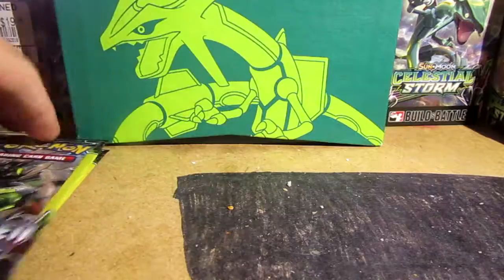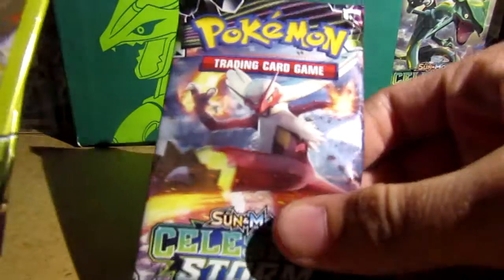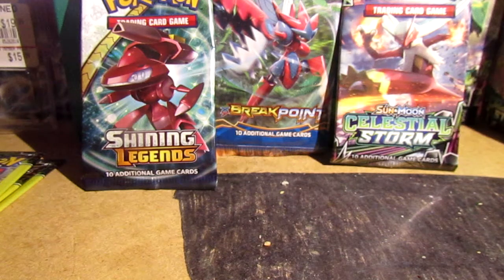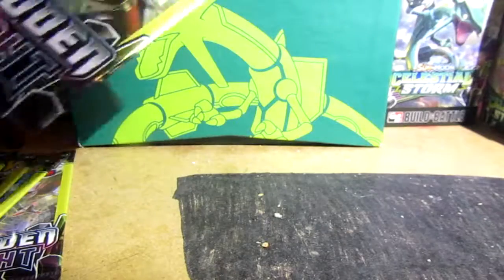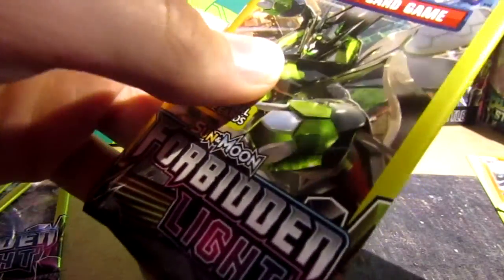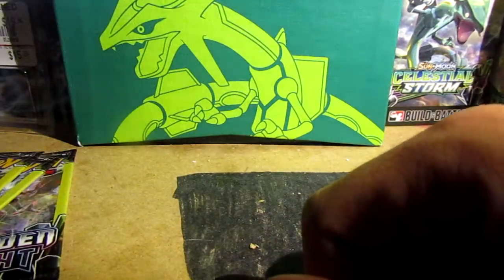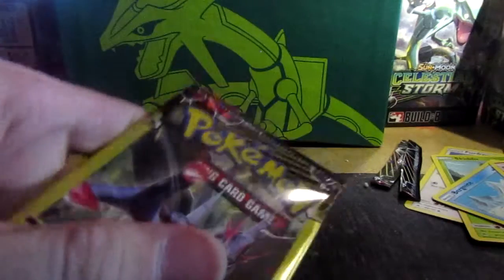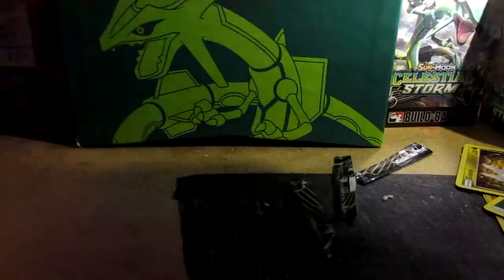open one normal packs worth of 3 card packs, and explaining the differance a little bit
I would recommend the actual 5 dollar packs over buying 5 of these

and i if u are playing rocket league on console add me up cross play between ps4 + xbox one and pc is available

Nintendo network id: classyfennekin

uplay name: classyfennYT